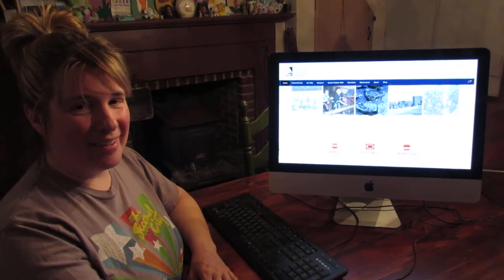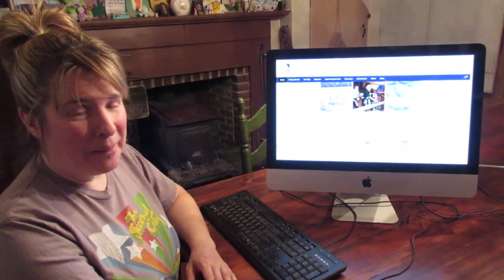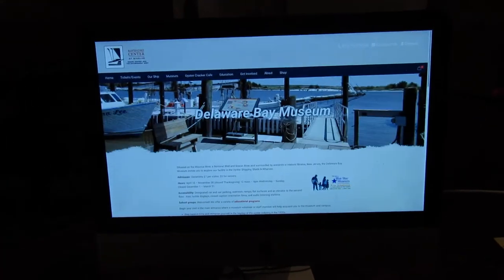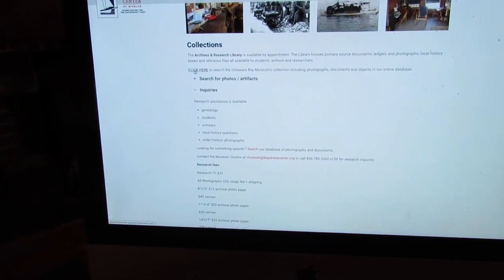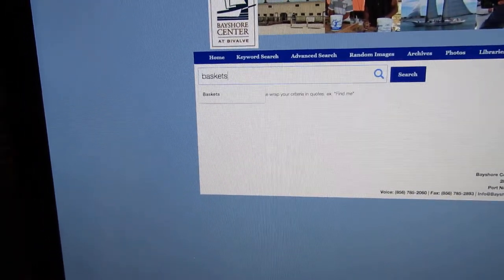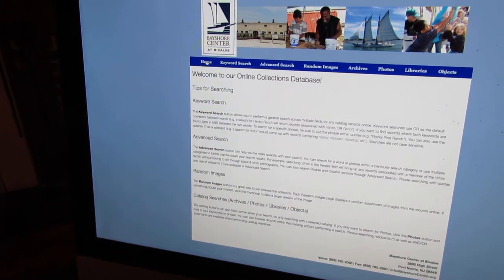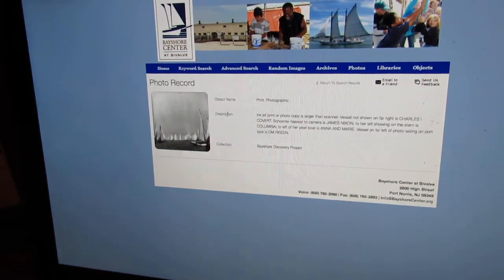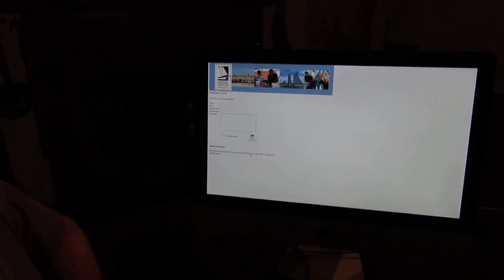Check out our collection from home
Curator's Curiosities - Are you researching your family? Or, are you a student, academic or history buff? Then, learn how you can research our collection of New Jersey's Delaware Bay and Bayshore Region primary and secondary source materials including photographs, documents and objects.